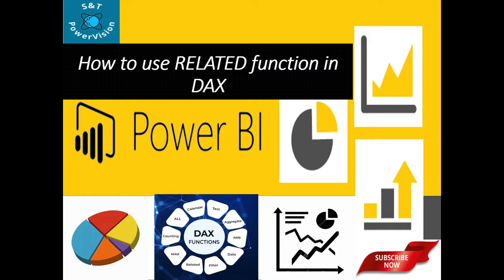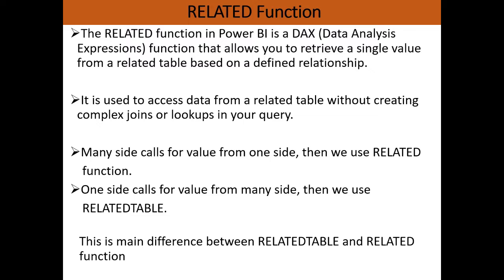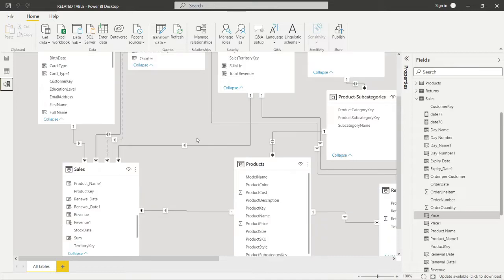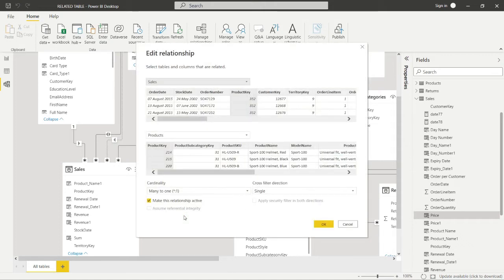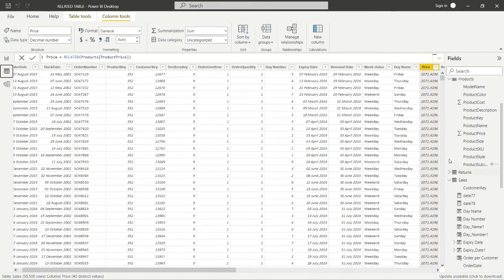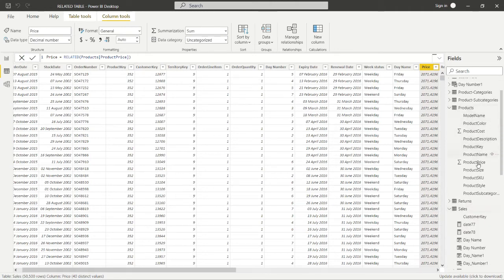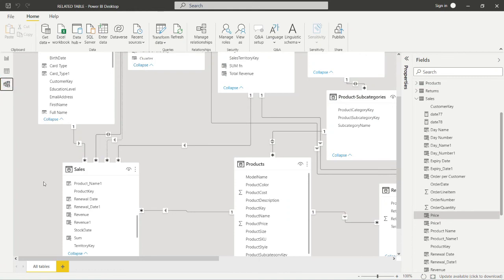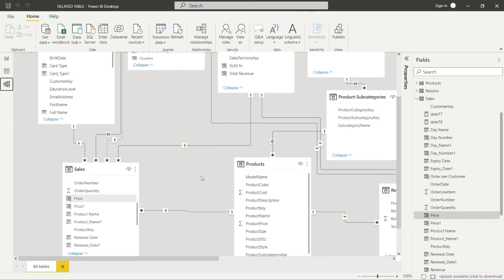4.8 What is RELATED function DAX | Power BI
This video describe about RELATED functionality in DAX, what it is RELATED functionality and how it works.